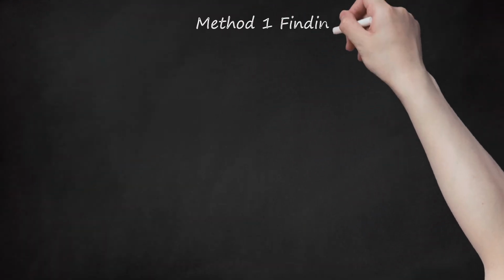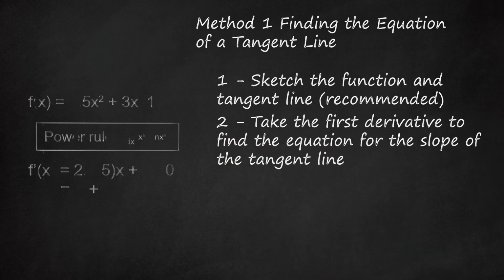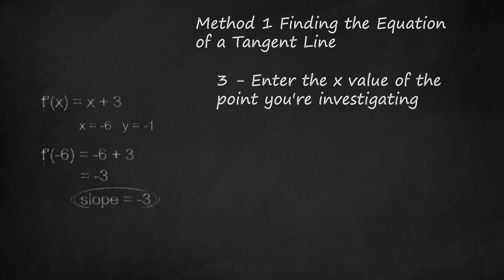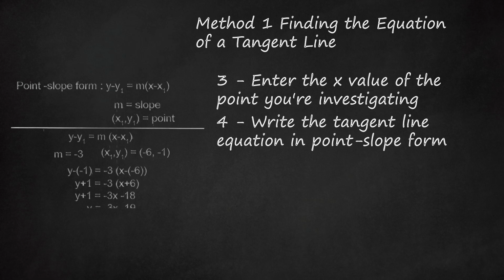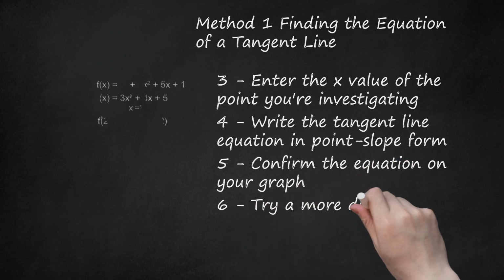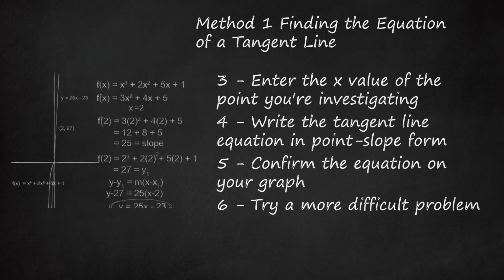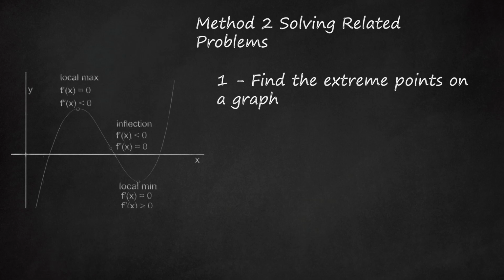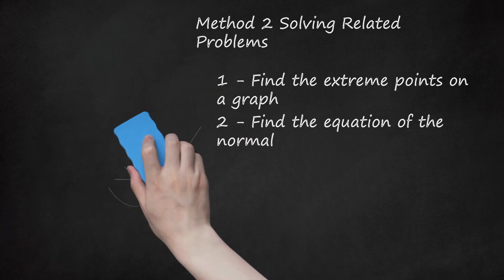Finding the Equation of a Tangent Line: Step-by-Step Guide with Examples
This video description explains how to find the equation of a tangent line. Unlike a straight line, a curve's slope constantly changes as you move along the graph. Calculus introduces the concept of instantaneous rate of change, which can be represented by the slope of the tangent line at a specific point on the graph. To find the equation of the tangent line, you need to know how to take the derivative of the original equation.     The first method discussed is sketching the function and tangent line. It is recommended to sketch the function on graph paper and draw the tangent line going through the given point. The slope of the tangent line is the same as the graph's slope at that point.    Example 1 is provided where the graph of the parabola f(x) = 0.5x^2 + 3x - 1 is sketched, and the tangent line passing through the point (-6, -1) is found. The first derivative of the function is taken to find the slope of the tangent line at any point on the graph. In this example, the slope is found to be -3. The equation of the tangent line is written in point-slope form using the slope and the given point.    It is emphasized to confirm the equation on the graph to ensure accuracy.     A more difficult problem is presented as another example, where the goal is to find the line tangent to f(x) = x^3 + 2x^2 + 5x + 1 at x = 2. The steps of finding the slope of the tangent line, finding the point on the graph, and writing the tangent line equation in point-slope form are demonstrated.    Method 2 is briefly mentioned, where finding extreme points on a graph (local maximum or minimum) can help determine the slope of the tangent line at those points.